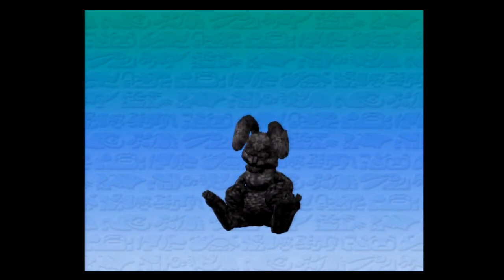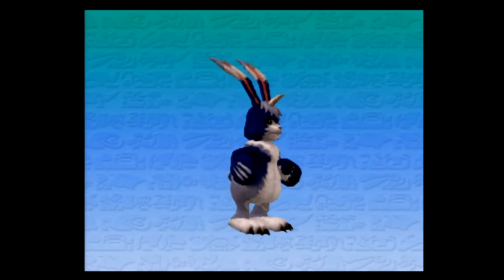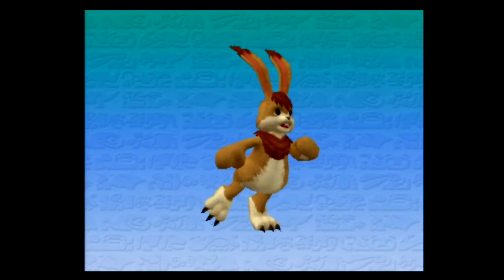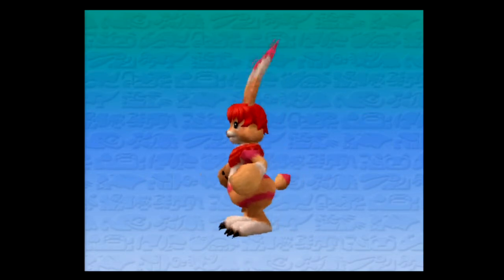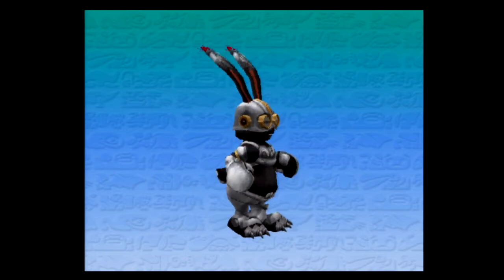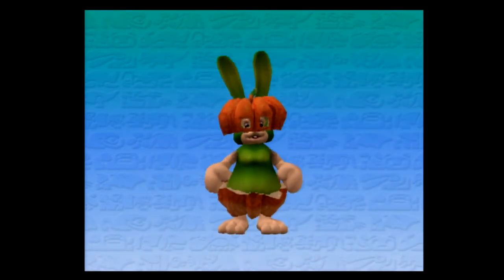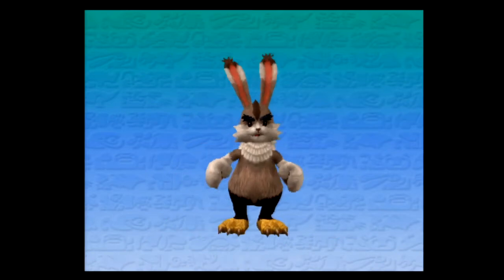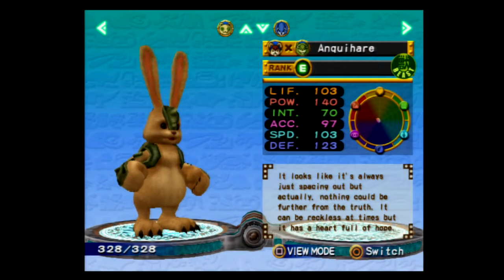Monster Rancher 4 Book - Hare